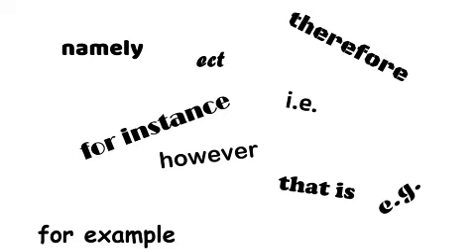Grammar rules - lists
a video for grade 9 English class